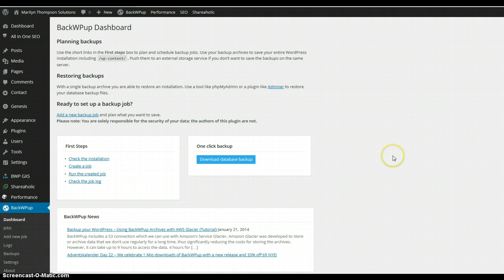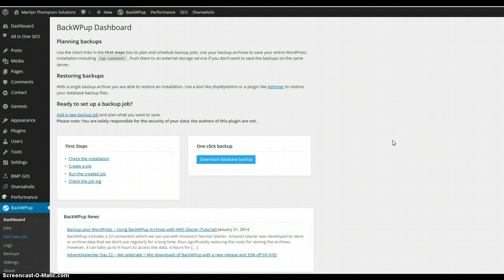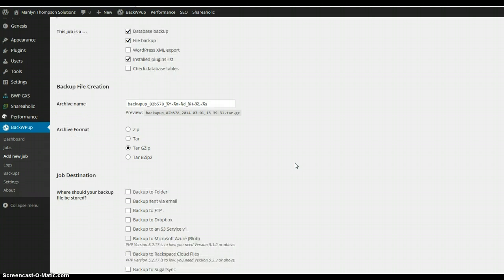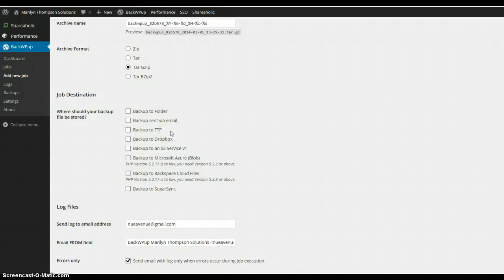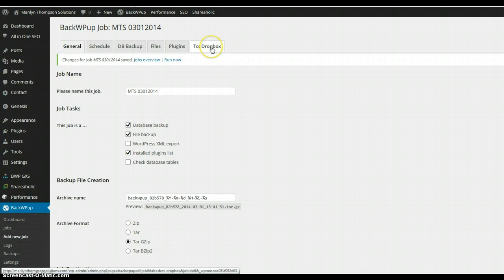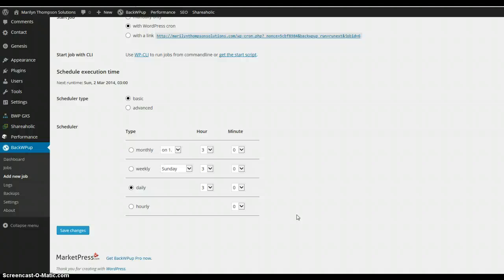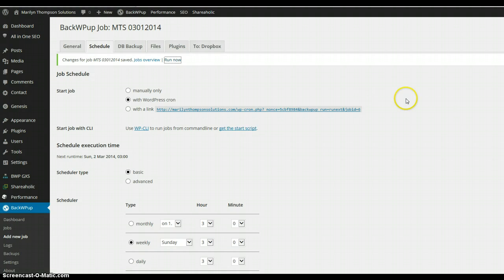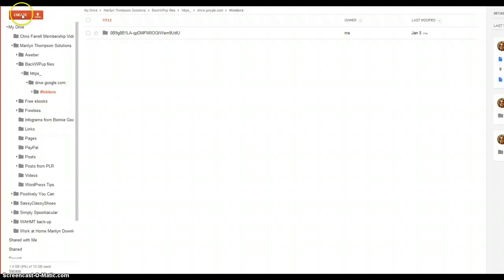How to Back Up Your WordPress Blog with BackWPup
A hands on tutorial for using the free plugin BackWPip to back-up your blog or website.